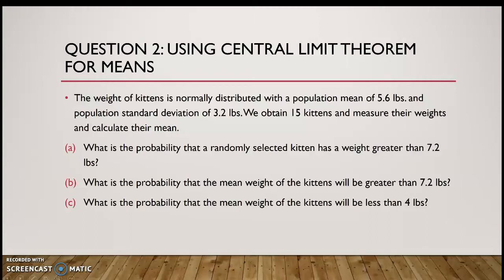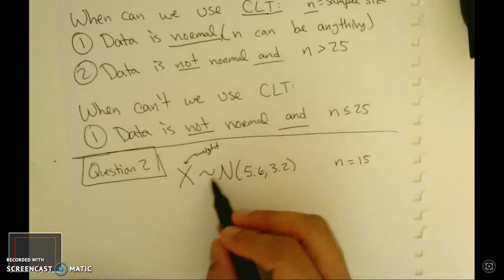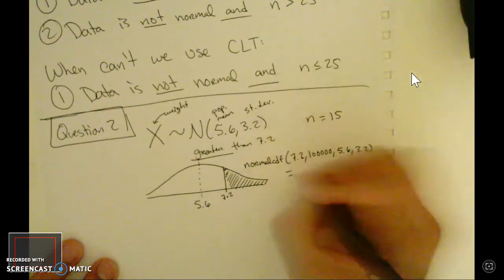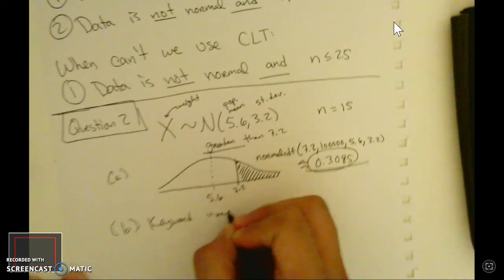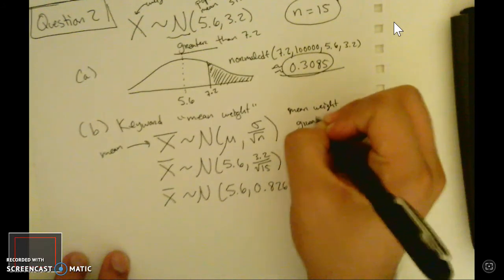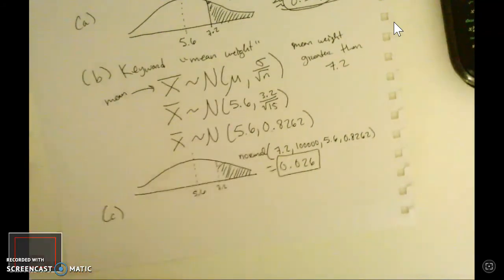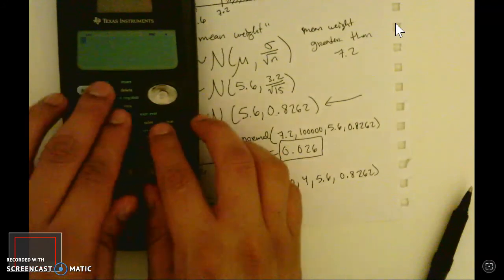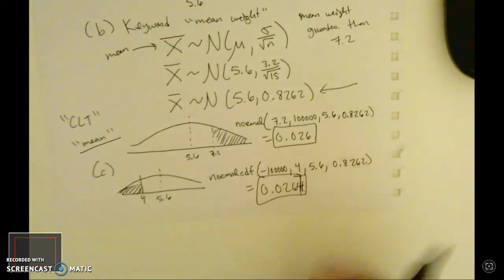Chapter 9: Central Limit Theorem for Means Example 2